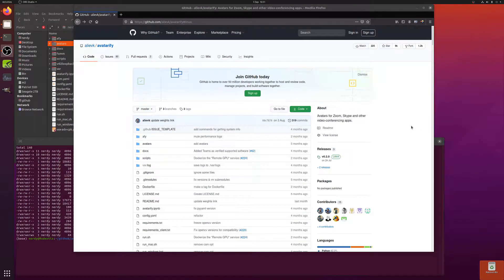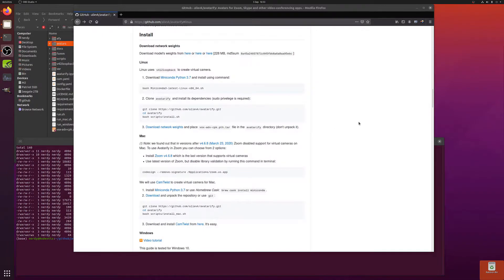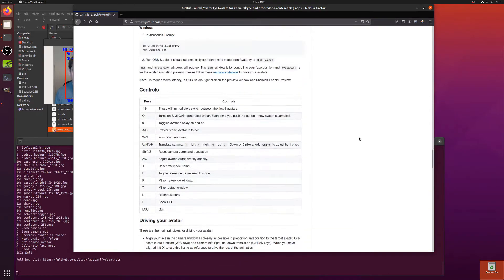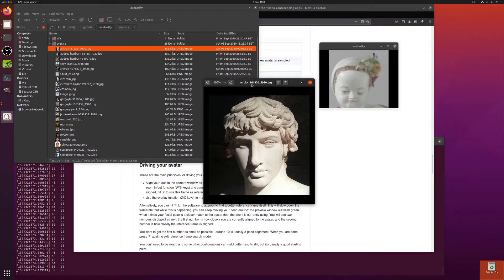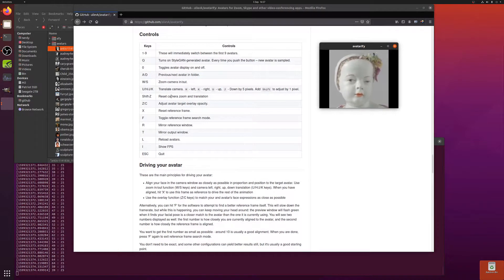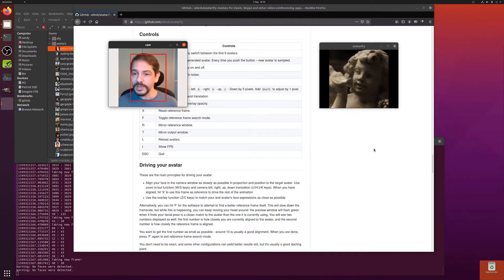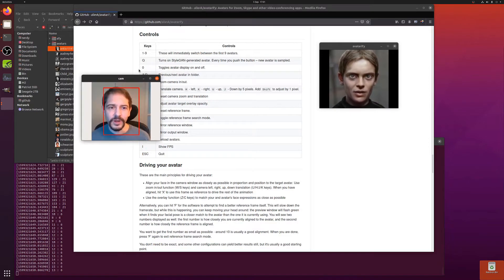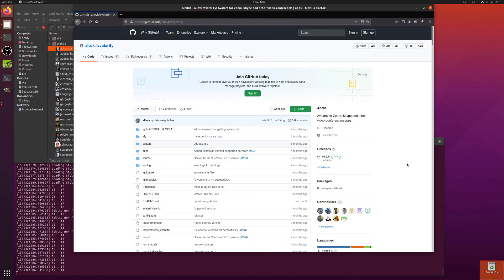Avatarify - First Order Motion Model for Image Animation via your Webcam!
Ever wanted to animate images in real time, using just using your webcam? Well, now you can! Welcome to Avatarify. This video will show you how to install and run Avatarify on Ubuntu Linux 20.04, but the software should work equally well on Microsoft Windows or Mac OSX. Just make sure you have an Nvidia GPU!

Enjoy your next video conference or StreamYards panel with your new, animated avatar :)